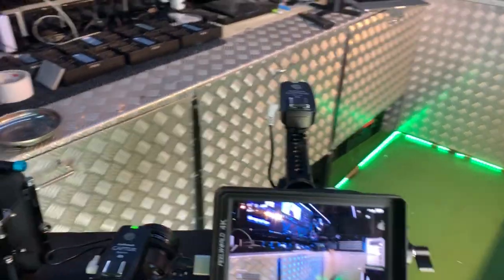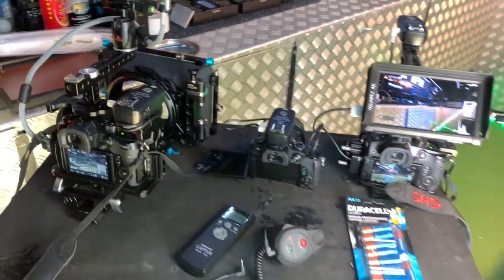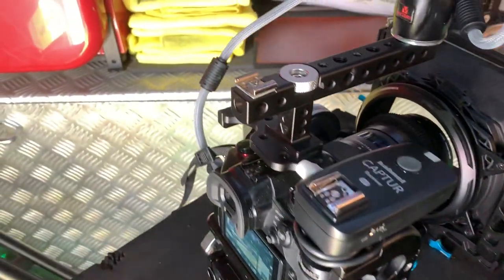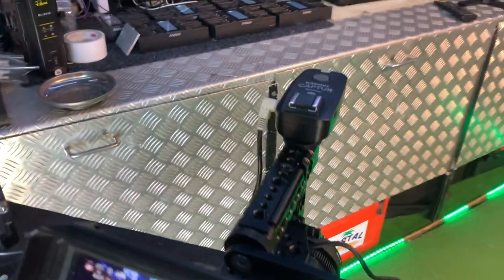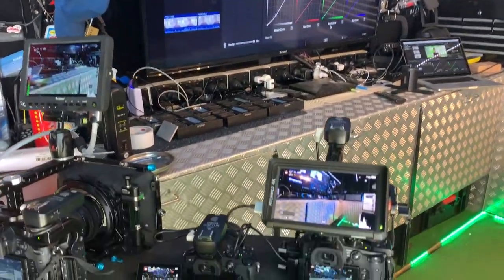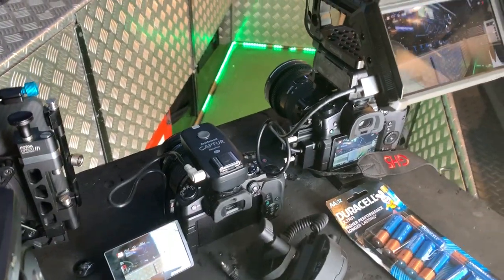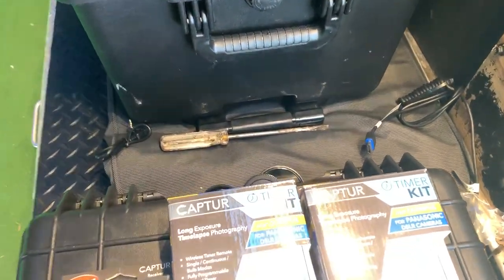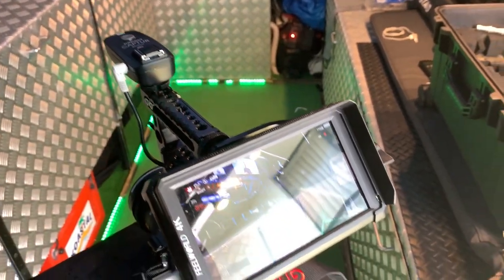Hahnel Capture Trigger Remote for Video Cameras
Firstly could not find any videos on this so I made one up. Secondly the Panasonic G85 and Gh5 series of cameras when placed into video mode can be triggered to record video via a remote triggering device. If you are not using Panasonic but you camera can also trigger video remotely via some triggering device this may work, but suggest you do as I did and take camera into store to test first. However if you have the above cameras, then its a done deal and buy online.

This video shows that you can remote trigger multiple cameras at once to start recording video which is ultimately useful for a talking head interviews or multiple cameras that need to start and stop together. It is simple and cost effective and can be expanded to include more cameras without problem. Hope it helps